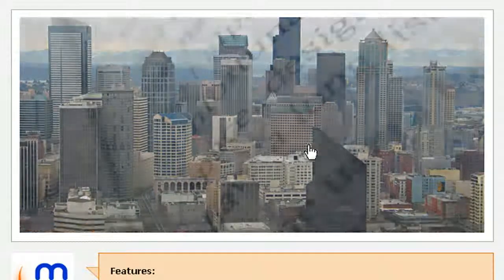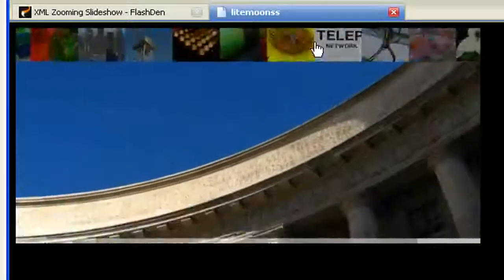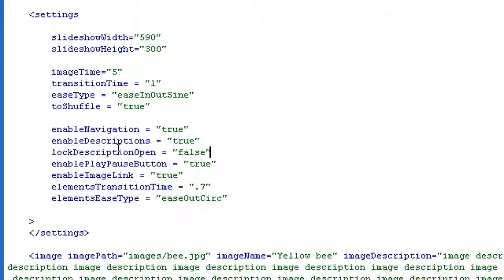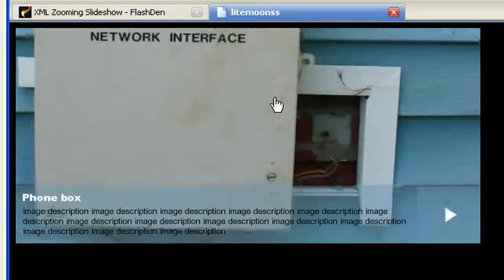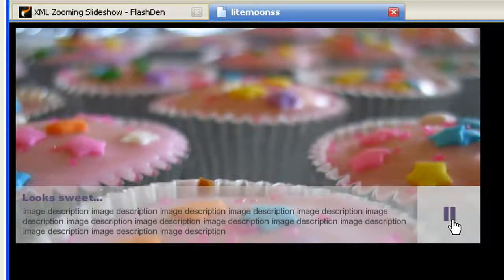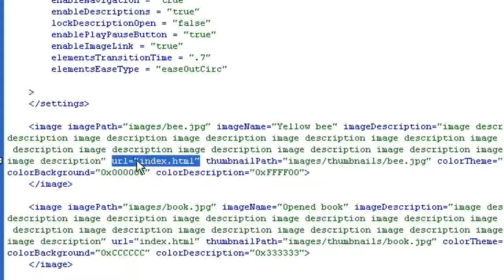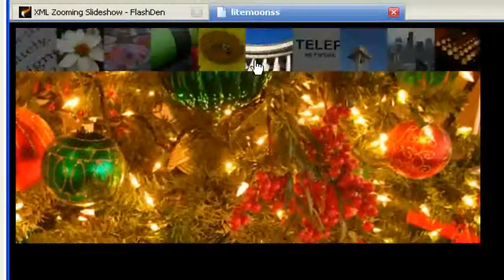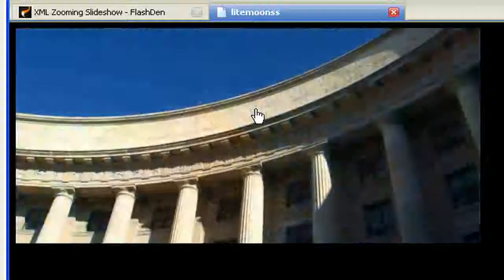XML Zooming Slideshow: setting parameters (part 1)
THis tutorial shows the effects of some of the parameters in the XML file.